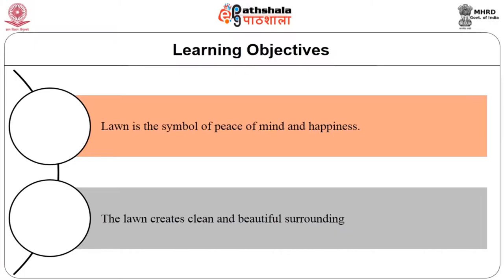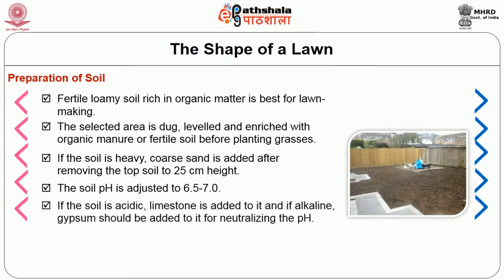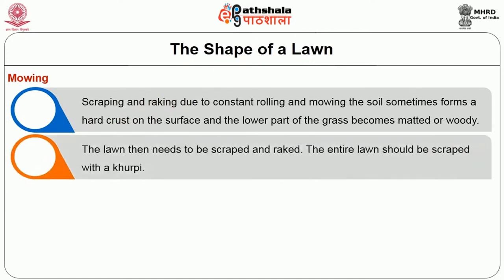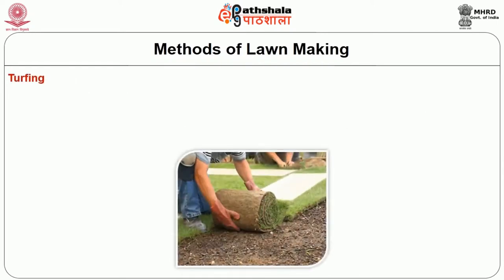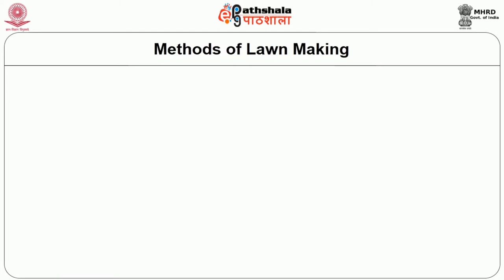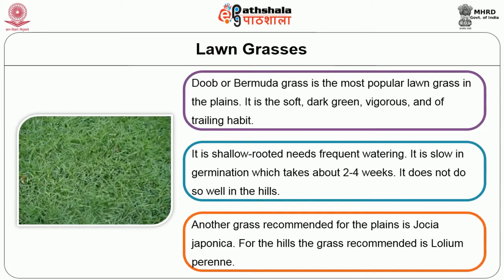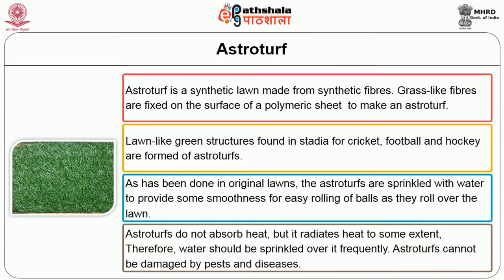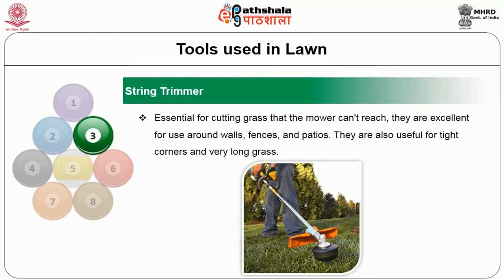Importance of lawns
Subject Name:-Home Science
Paper name:-H02DI - Decorating the Interiors